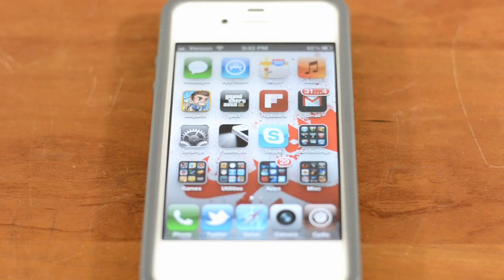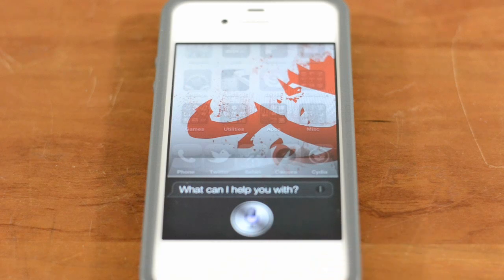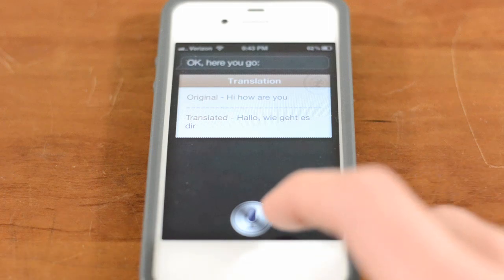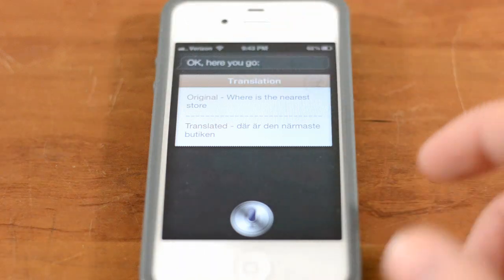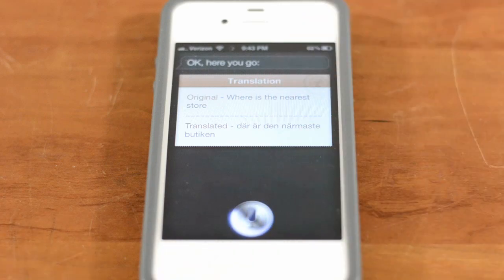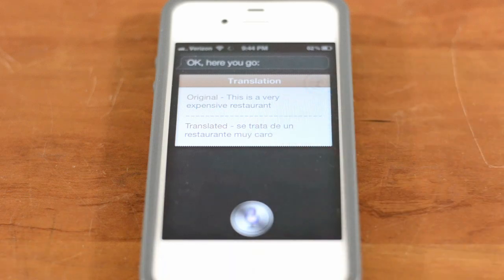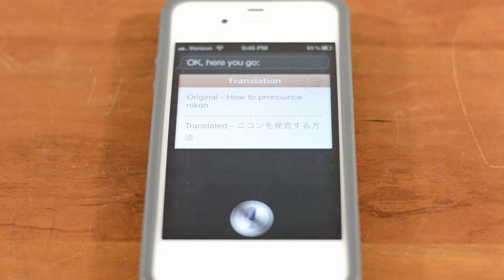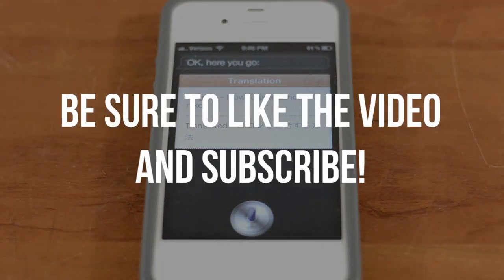Lingual: Use Siri to Translate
In this video I give a demo of Lingual. Lingual is a Siri extension that allows you to use Siri to translate into over 35 languages using the Bing Translate API. Lingual will be free in Cydia for the iPhone 4S soon.